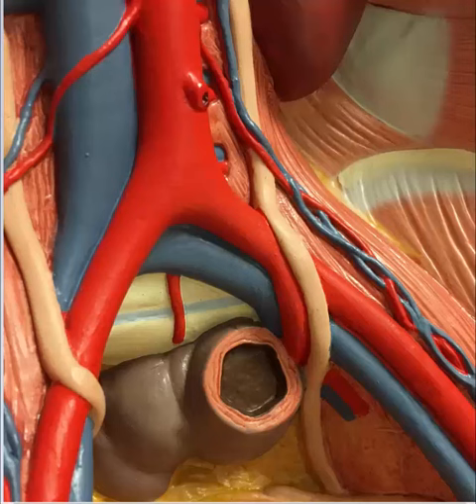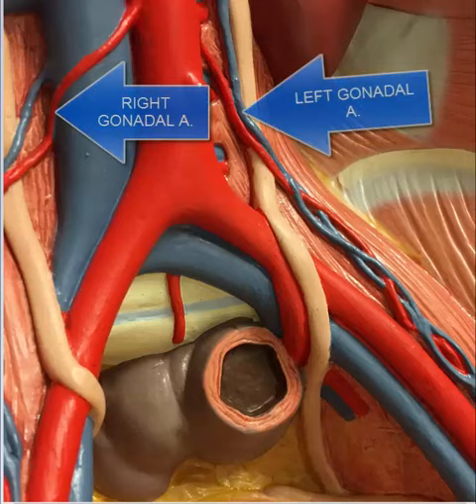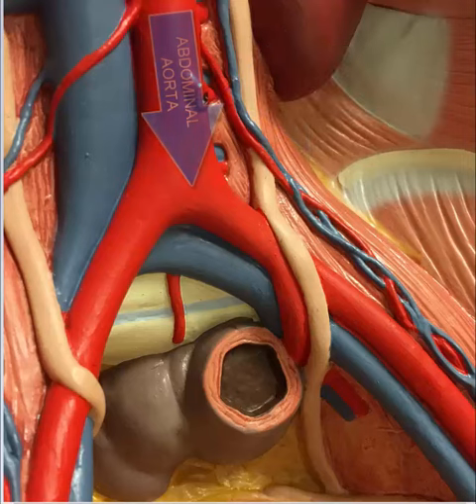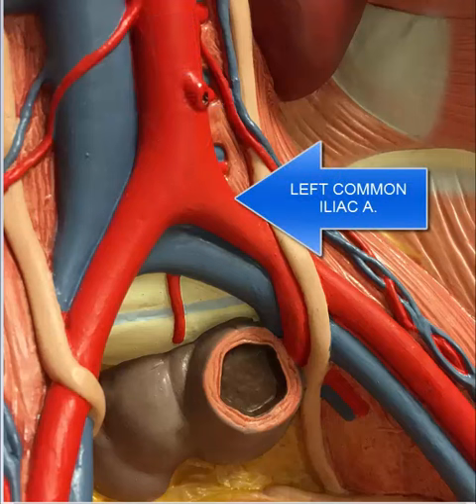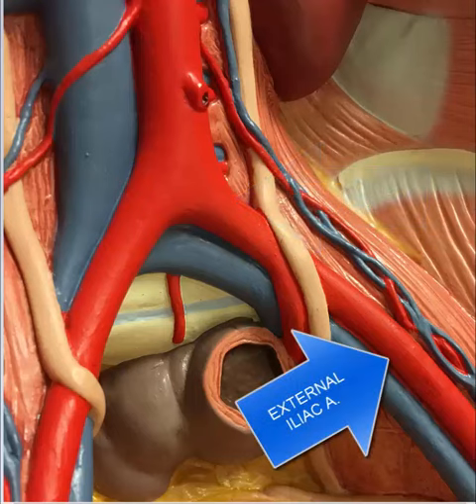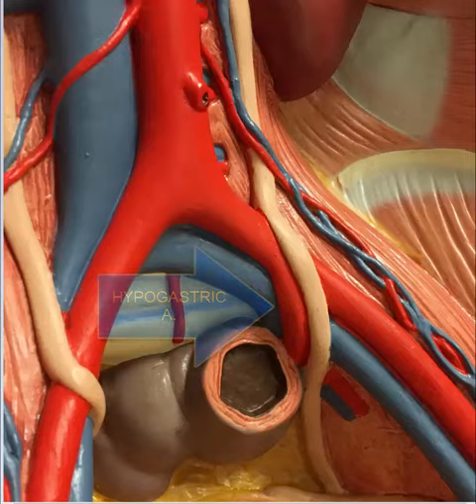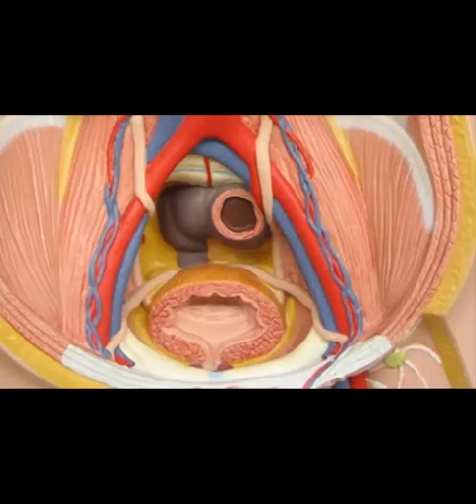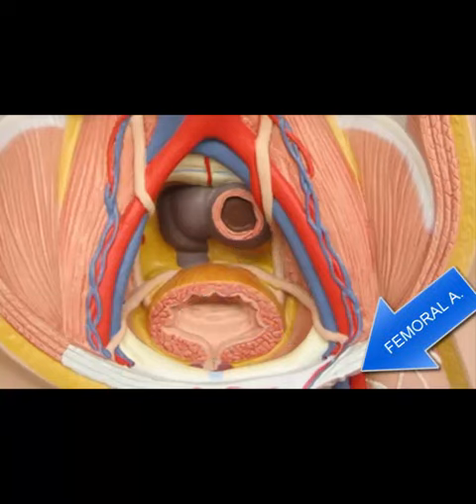Pelvic Arteries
This brief video shows the arteries and veins in the pelvis using the torso model.